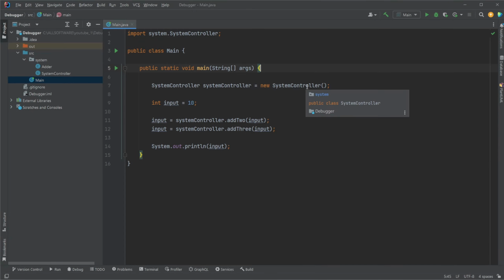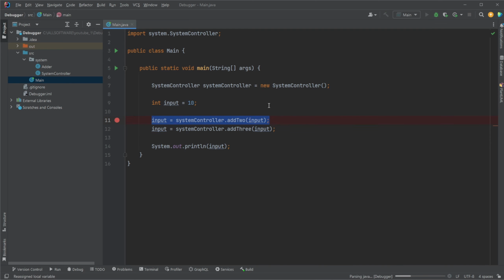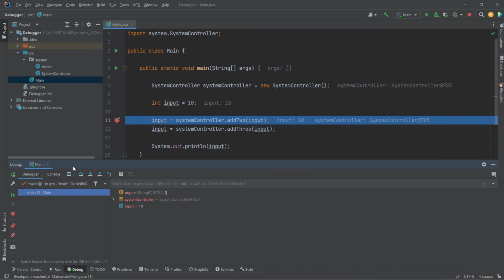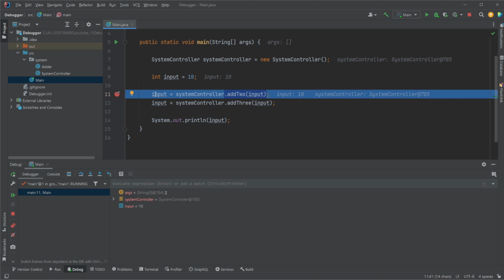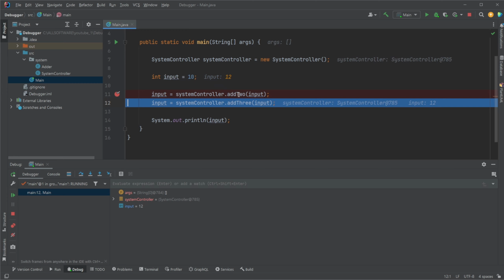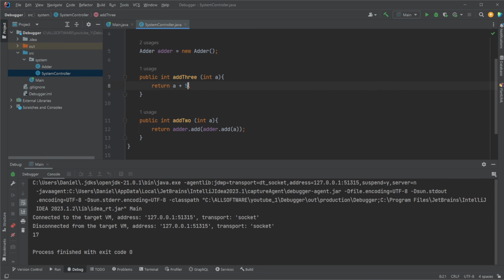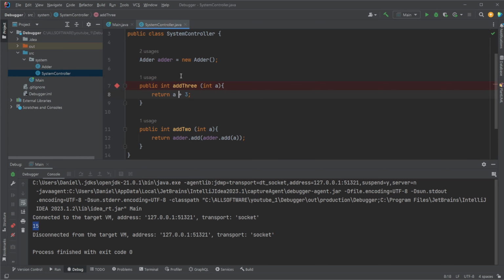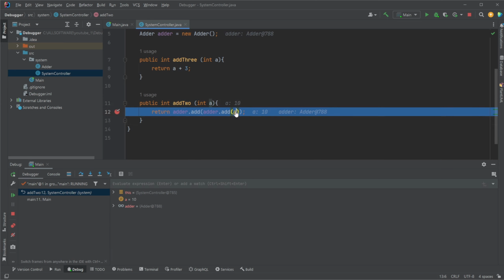How to Master Debugging Basics in IntelliJ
Debugging is a simple yet highly valuable skill that often appears daunting to most new developers, or at least it did to me. However, when you learn to harness the power of debugging, it becomes one of the most important tools for understanding large code bases you haven't created yourself.